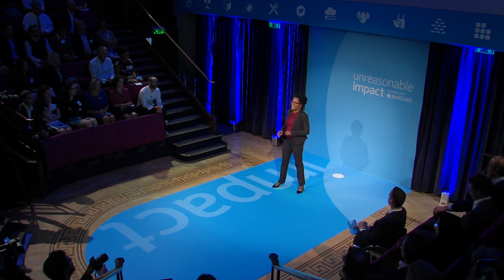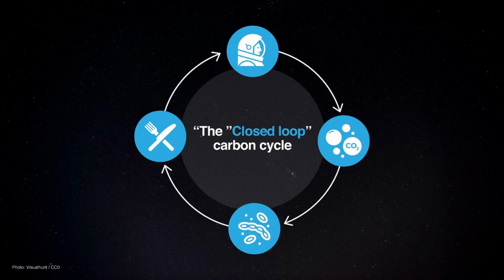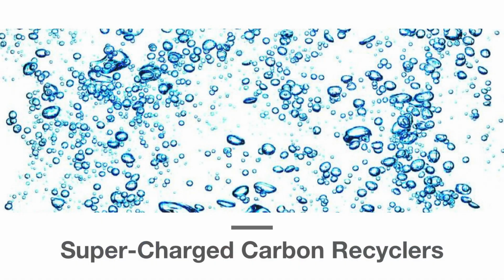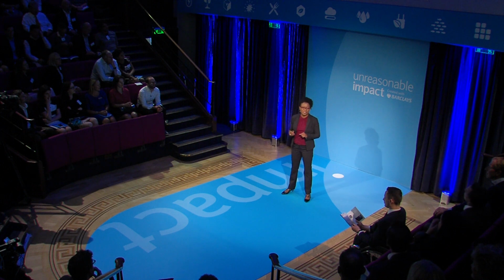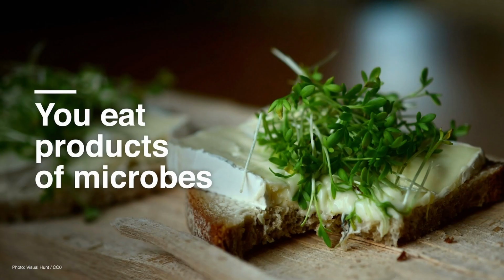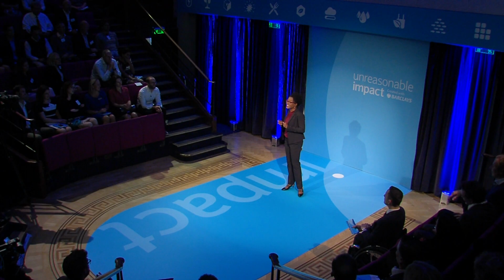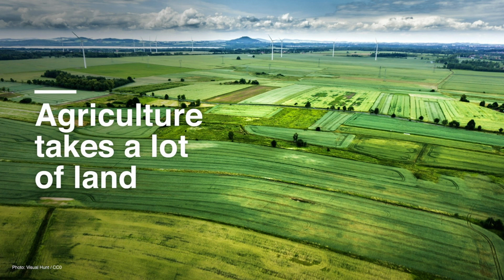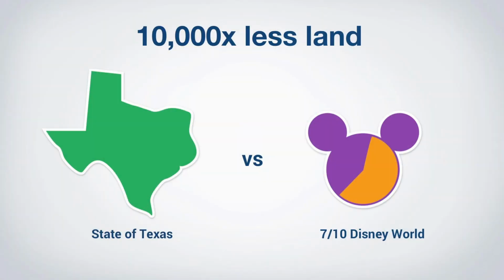How Astronauts Could "Brew" Food From Waste | Lisa Dyson, PhD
By 2050, our society will need more sustainable solutions to feed and power 10 billion people, because current practices are depleting our resources. Kiverdi was founded with a mission to commercialize sustainable resource utilization solutions, and is doing that by transforming carbon to make high-value oils, complete proteins, and other bio-based products. Kiverdi”s NASA-inspired technology uses microorganisms to transform carbon dioxide, along with other simple mineral nutrients and gases, into raw materials for everyday products, such as food ingredients, clothing, personal care items, and industrial goods. Kiverdi's technology uses 10,000x less land and 2,000x less water than current agricultural practices to produce the same proteins and oils. The Kiverdi biotechnology platform is bridging the gap between sustainability and profitability, enabling a future of abundance.